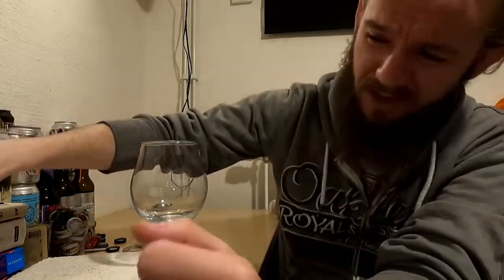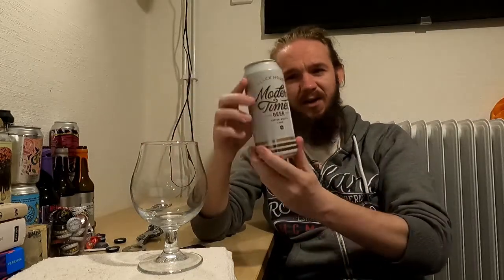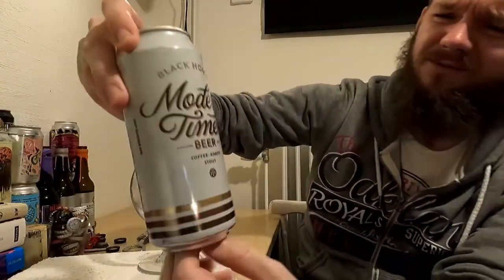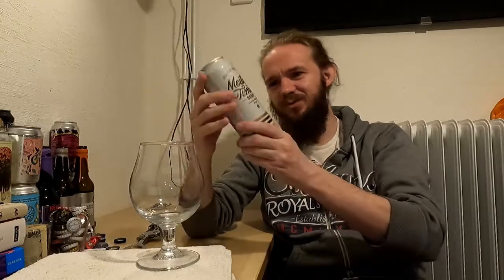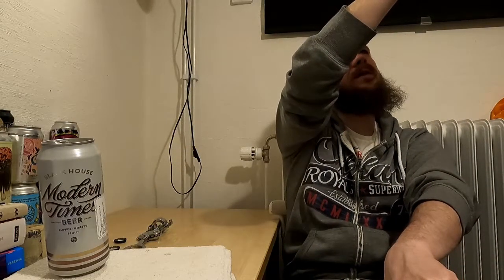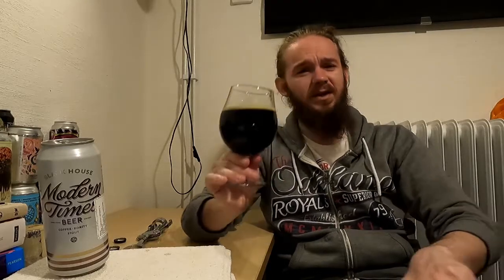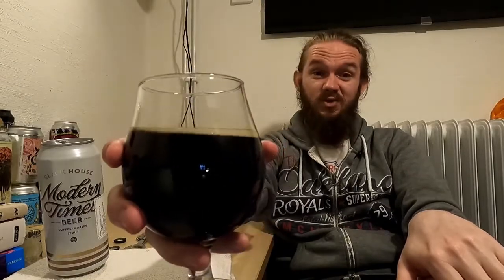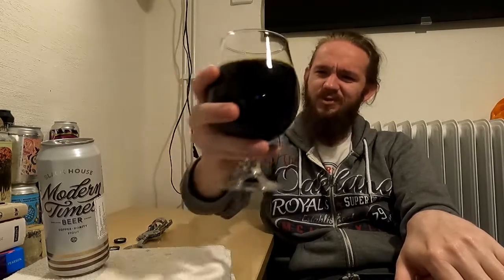Beer Review #2840: Modern Times Beer - Black House (CA, USA)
Review of the Black House, a Coffee Stout, from Modern Times Beer in Point Loma, San Diego, California, USA